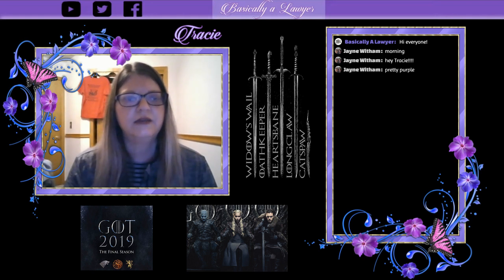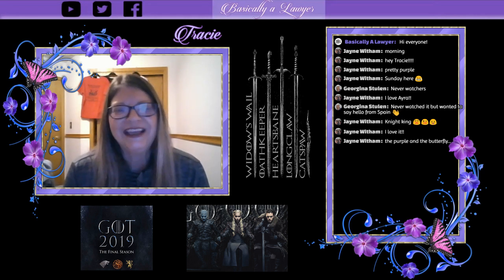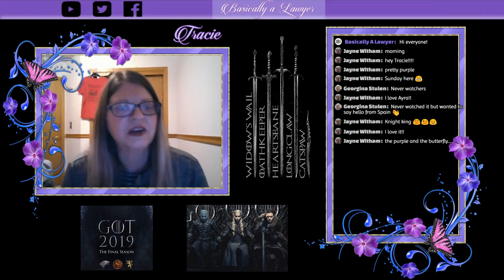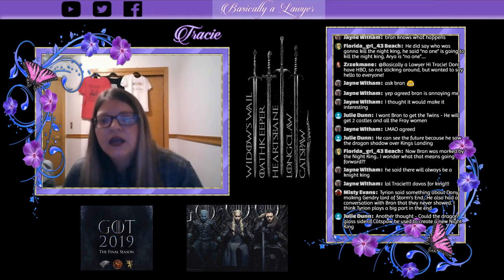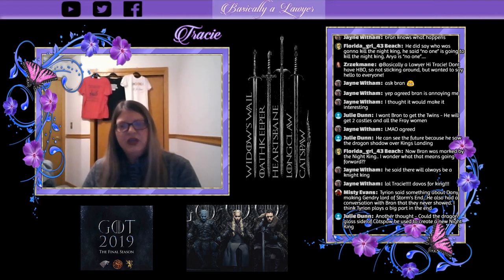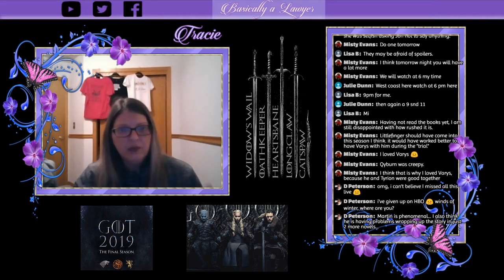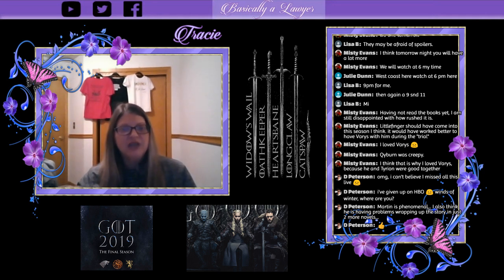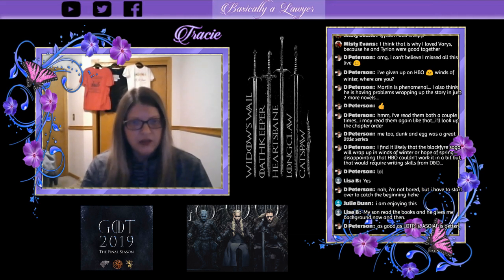Game of Thrones Discussion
Discussion on Game of Thrones leading into the final episode